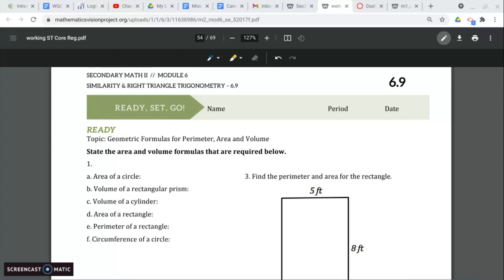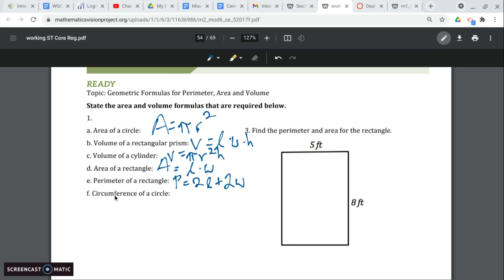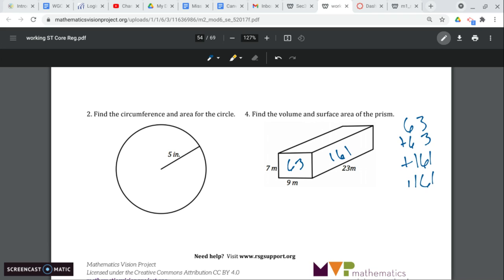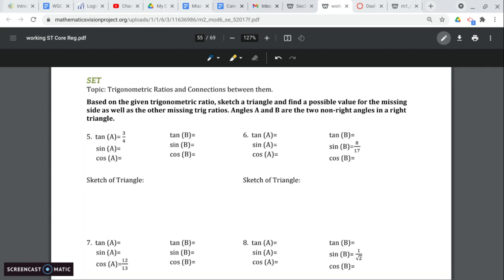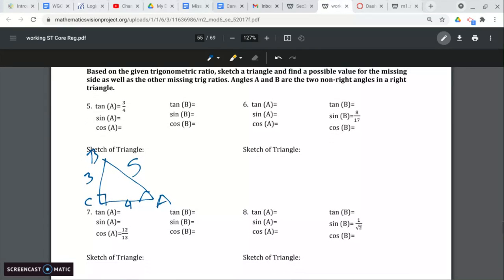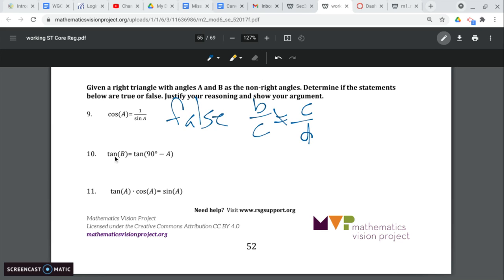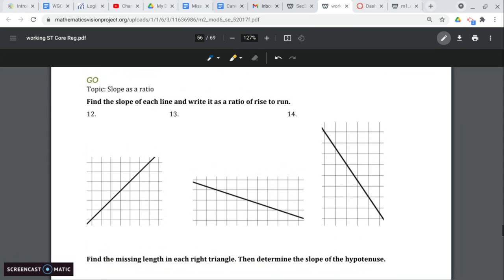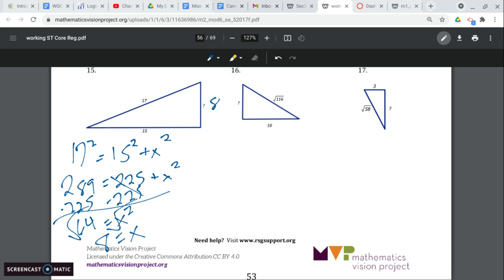Week 26 IM2 6.9 Relationships with Meaning